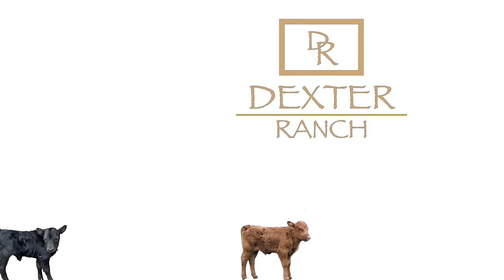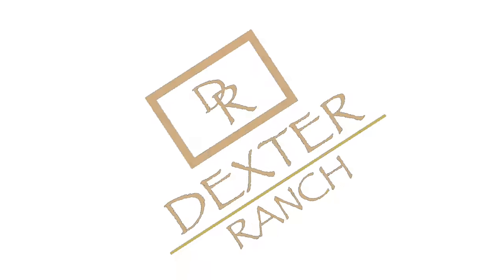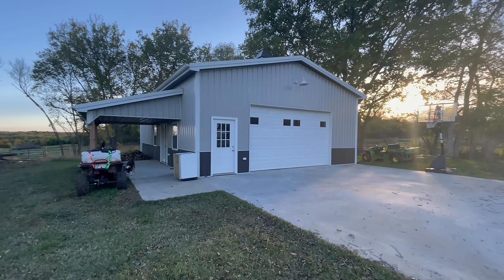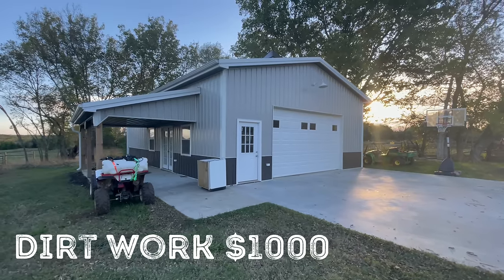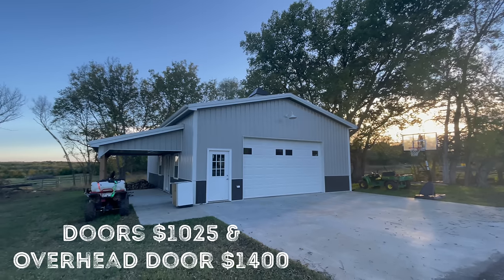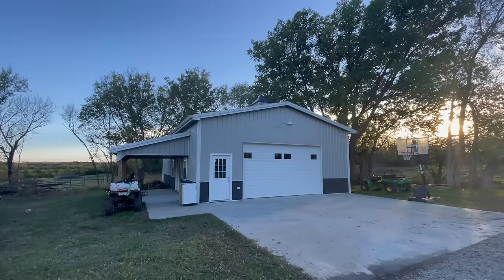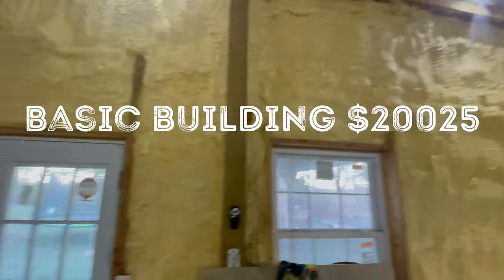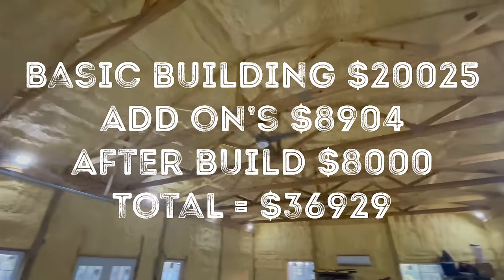Cost To Build A 30x40 Pole Barn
Itemized cost to build my 30X40X12 Pole Barn!